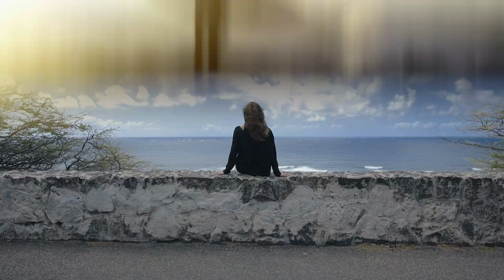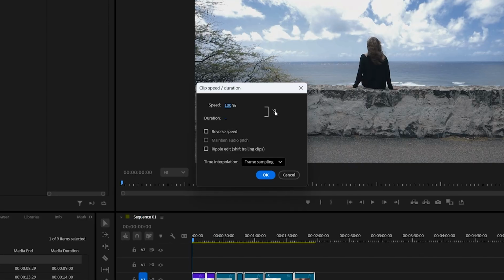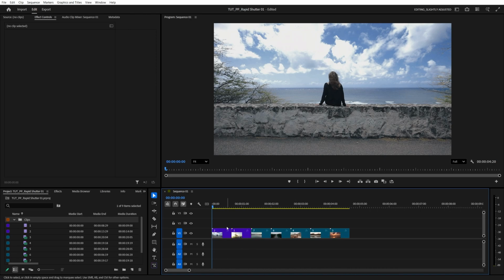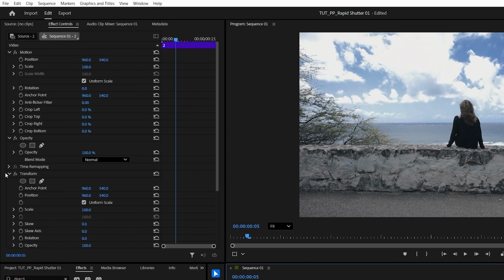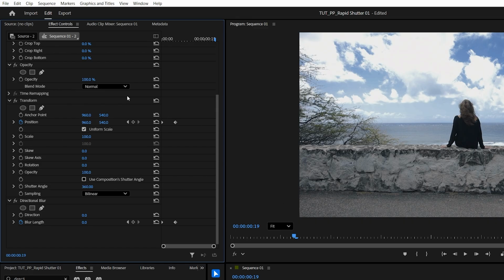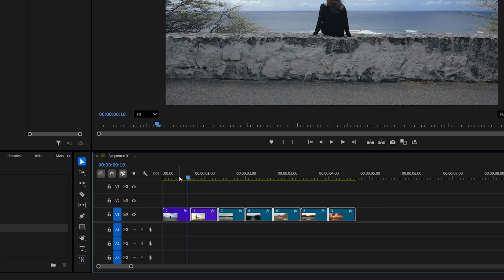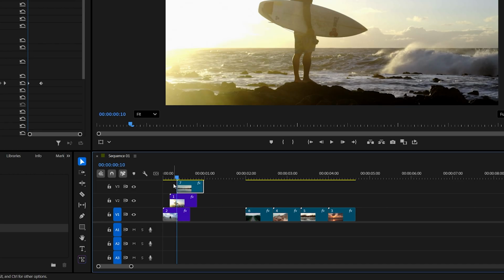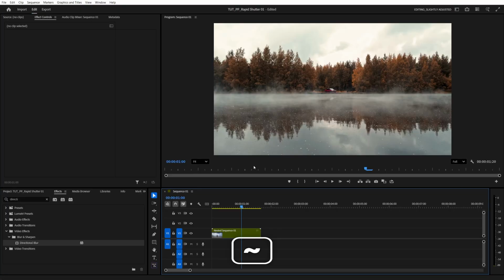How to Make RAPID SHUTTER EFFECT in Premiere Pro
In this tutorial I show you how to make rapid shutter effect in premiere pro. This video includes: rapid shutter effect premiere pro, rapid shutter premiere pro, premiere pro rapid shutter effect, premiere pro rapid shutter, fast shutter effect premiere pro, premiere pro fast shutter effect, rapid shutter transition, rapid shutter effect, premiere pro tutorial, video editing.